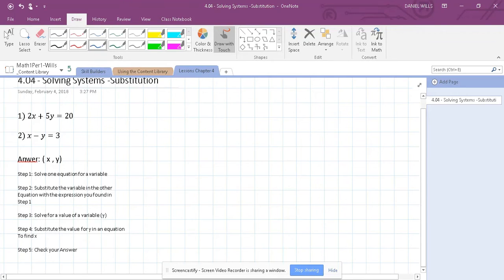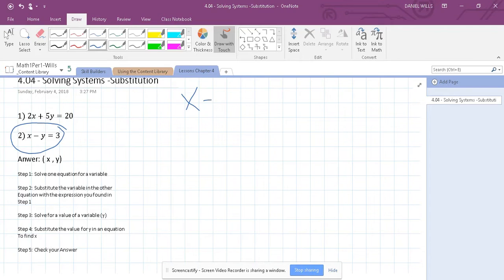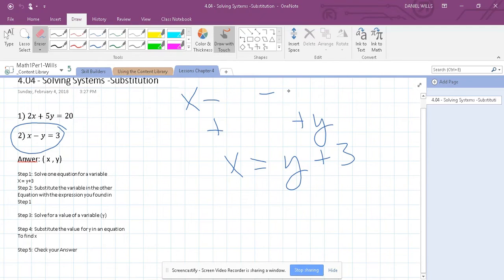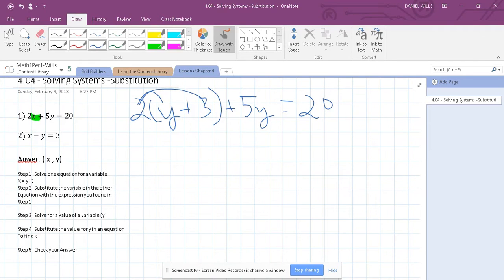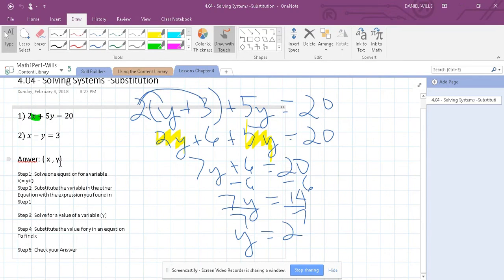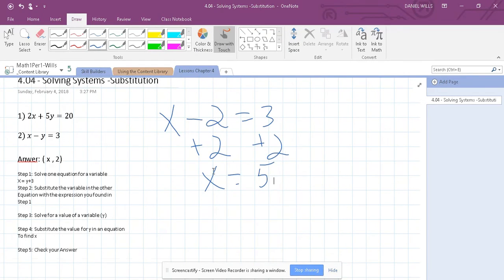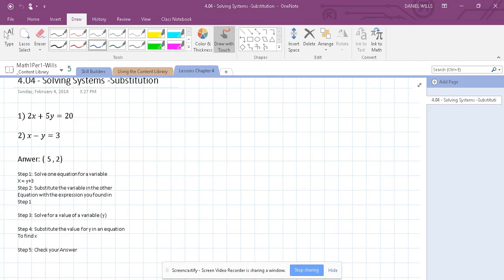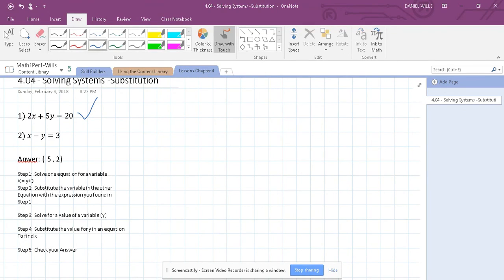Solving Systems Substitution